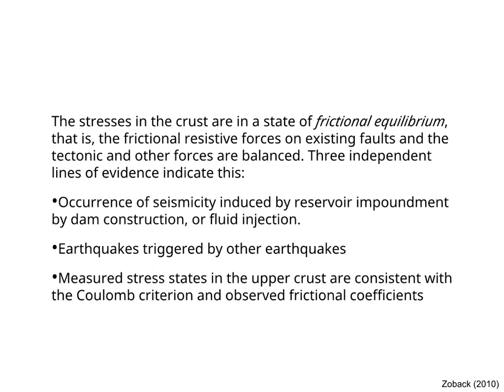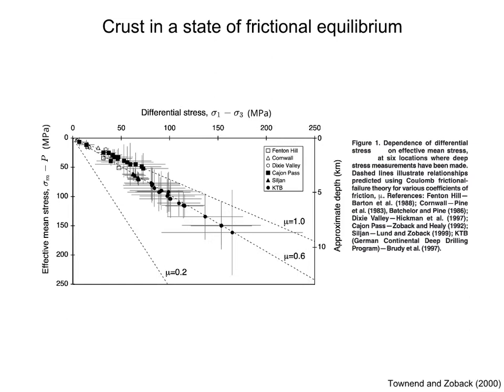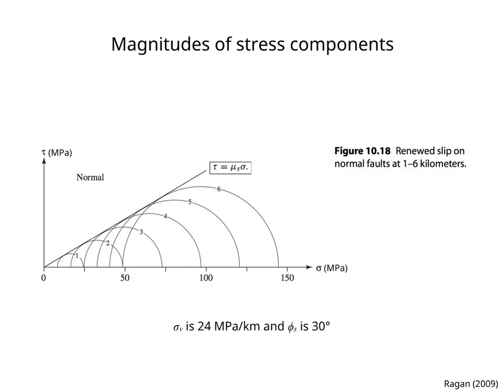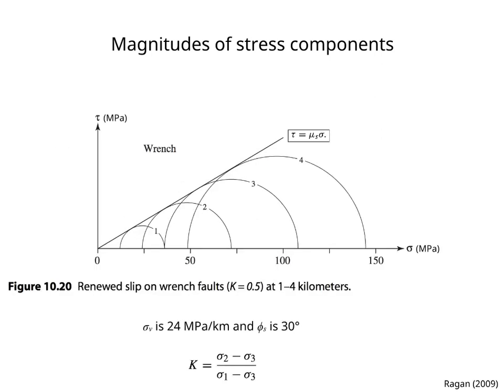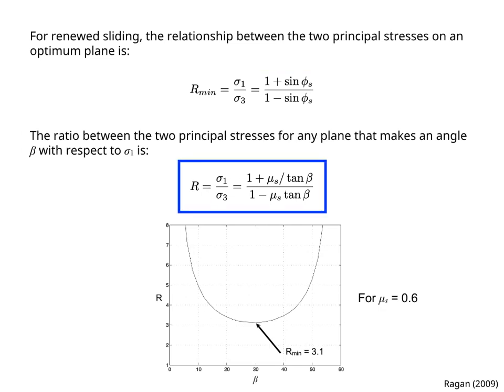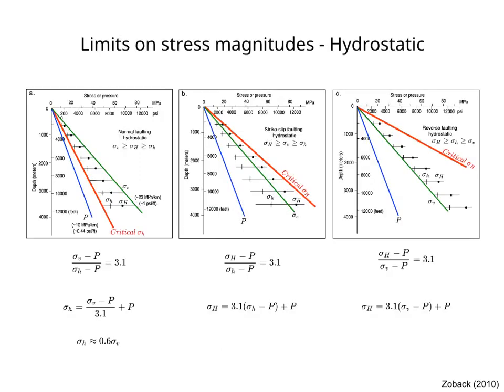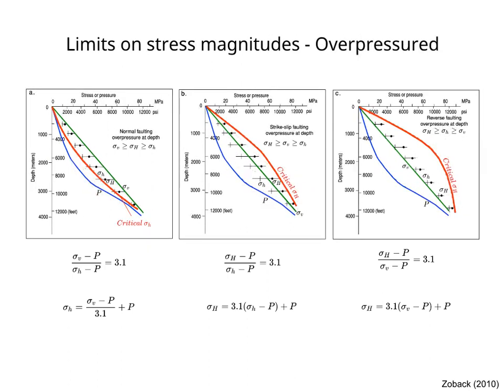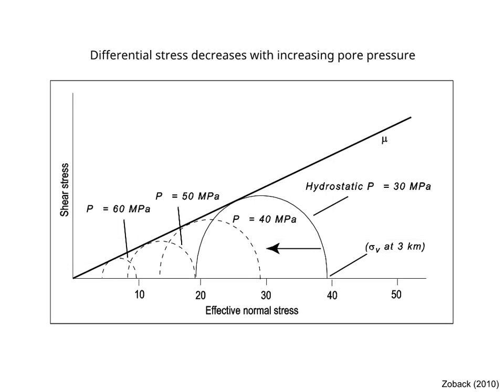Lecture 43: Faulting and stress magnitudes